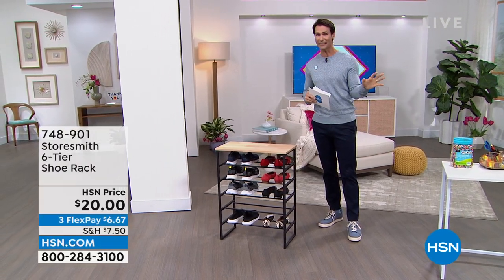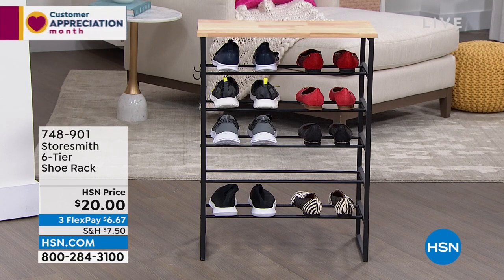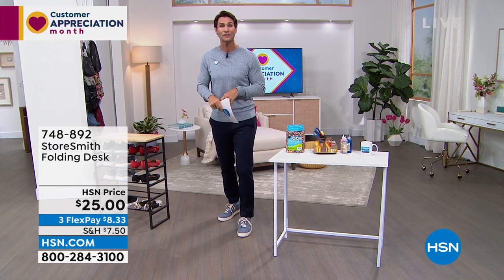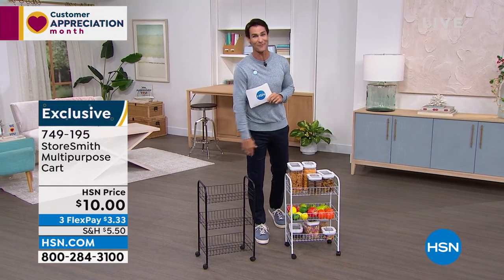HSN | StoreSmith Home Organization 04.18.2022 - 08 AM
Discover innovative home products that make life easy and get organized with Storesmith.